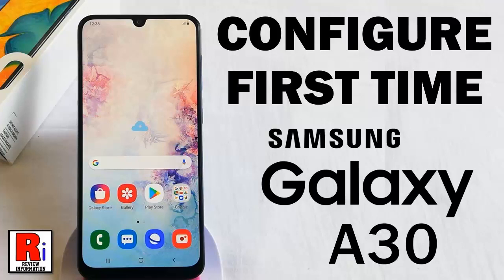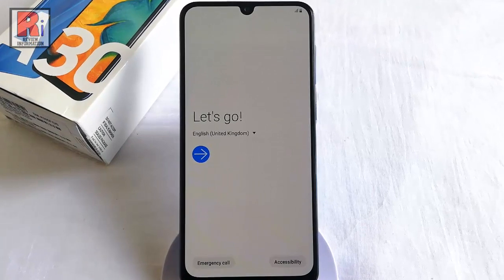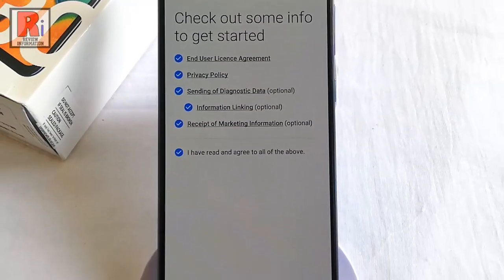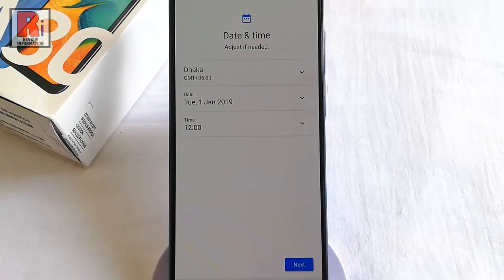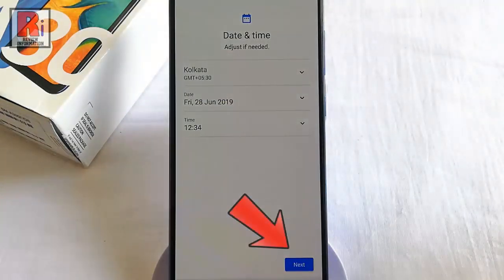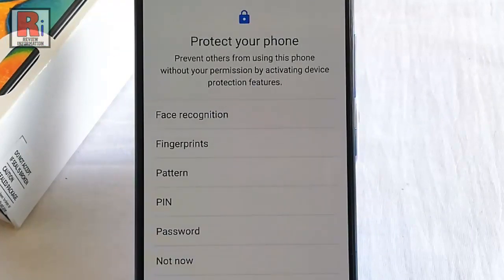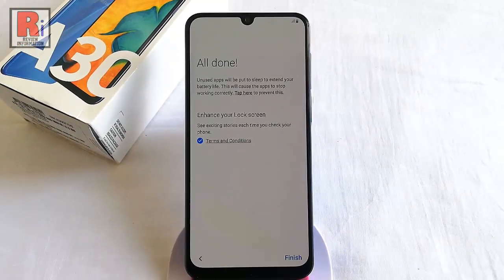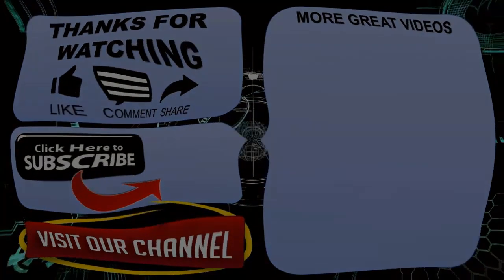How To Configure Samsung Galaxy A30 (First Time)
In This Video I Will Show You, How To Configure Samsung Galaxy A30 Smartphone For The First Time.